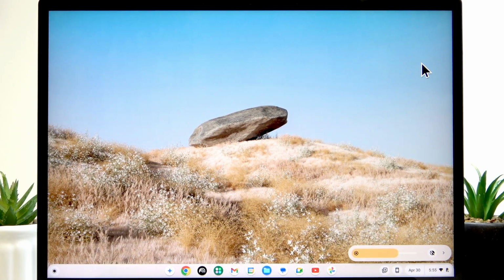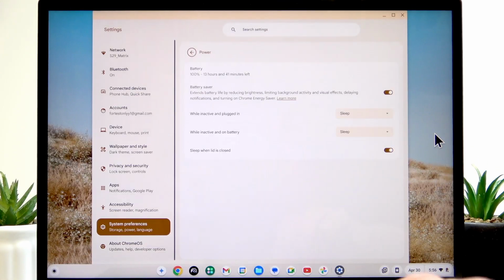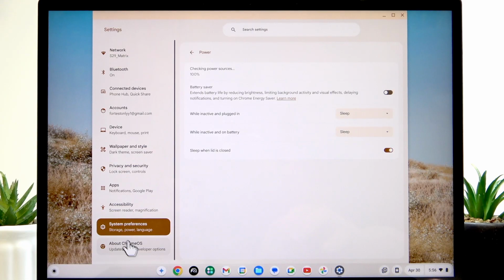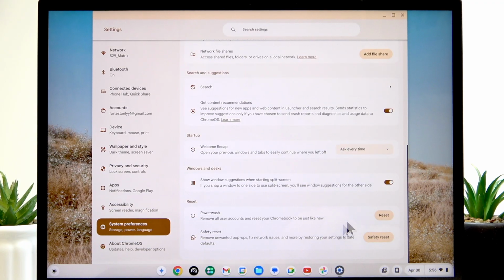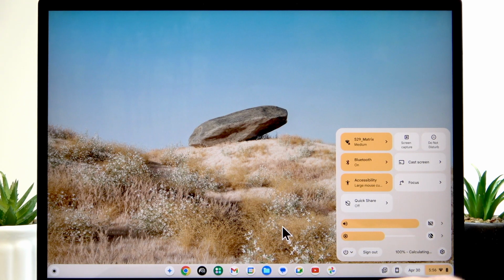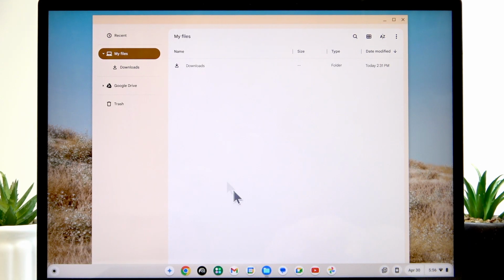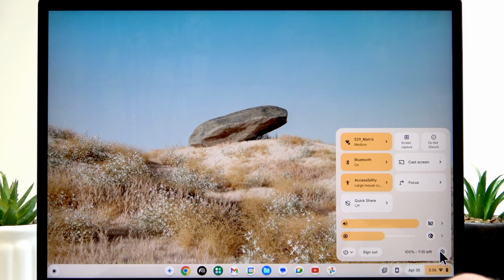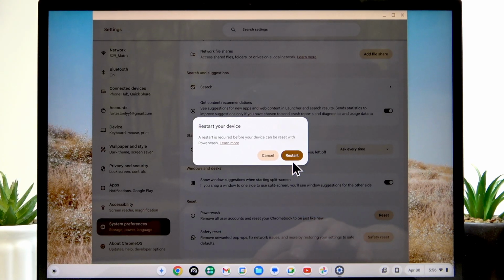ACER Chromebook Spin 713 – How to Fix Screen Flickering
If your ACER Chromebook Spin 713 screen is flickering or flashing, this video shows simple, step-by-step fixes you can try right now. We cover easy checks first—adjusting screen brightness and disabling Battery Saver from the control center—then move to deeper resets like Safety Reset and Power Wash (factory reset). You'll also learn how to back up local files to Google Drive before performing a Power Wash. These steps target common causes of screen flicker on the Acer Chromebook Spin 713 and help you decide whether a full reset is needed.

How to fix screen flickering on ACER Chromebook Spin 713?
How to perform Power Wash on ACER Chromebook Spin 713?
How to disable Battery Saver on ACER Chromebook Spin 713?

0:00 Intro — what causes flickering on Chromebook screens
0:06 Adjust screen brightness to reduce visible flicker
0:28 Open Control Center and disable Battery Saver
0:48 Run Safety Reset from System Preferences
1:02 Backup local files to Google Drive before resetting
1:33 Power Wash (factory reset) and Restart to finish